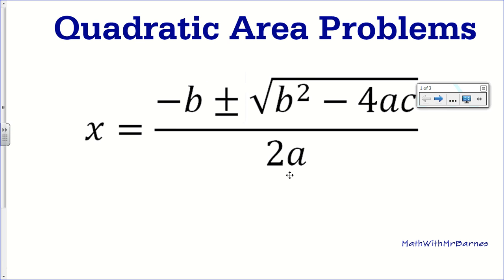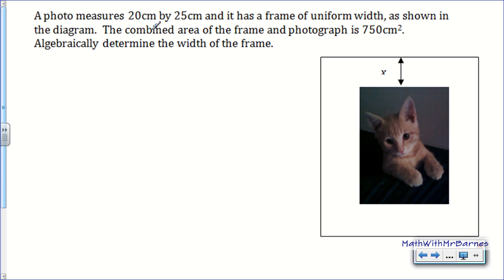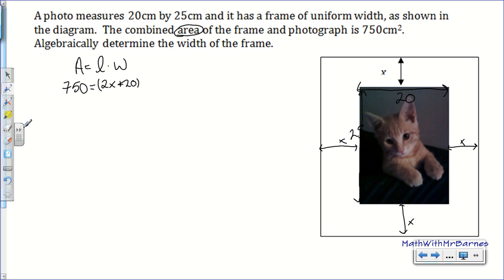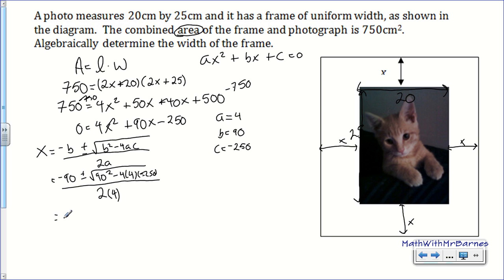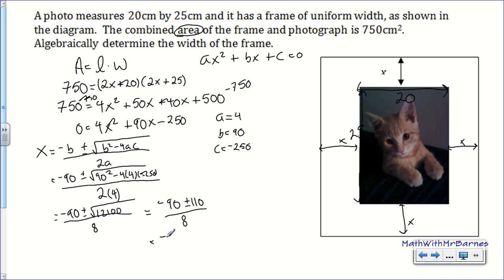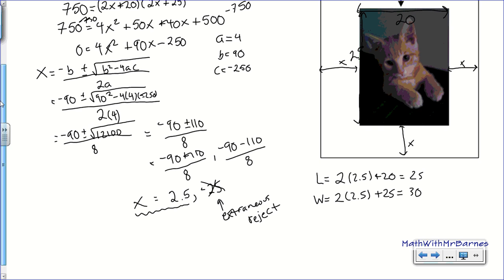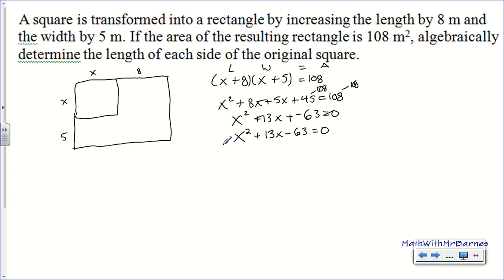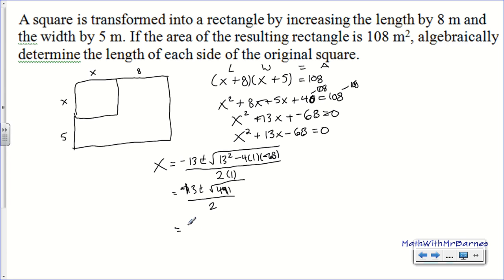Quadratic Area Word Problems (picture frame)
Using the quadratic formula to solve area word problems such as finding the width of a frame. these are known as picture frame questions. Math 2200 or precalculus 11.